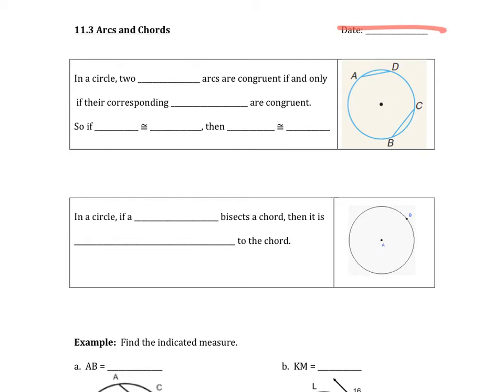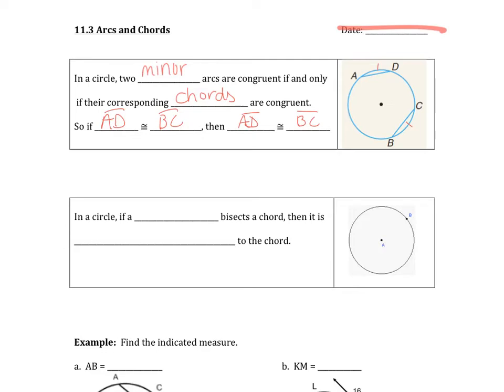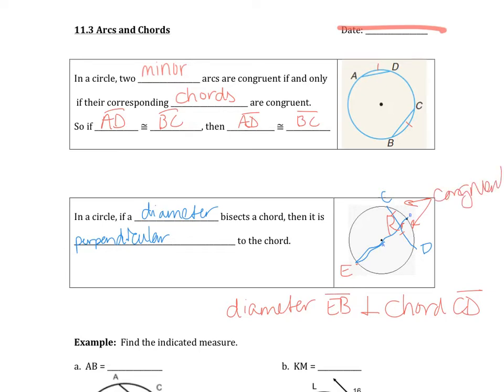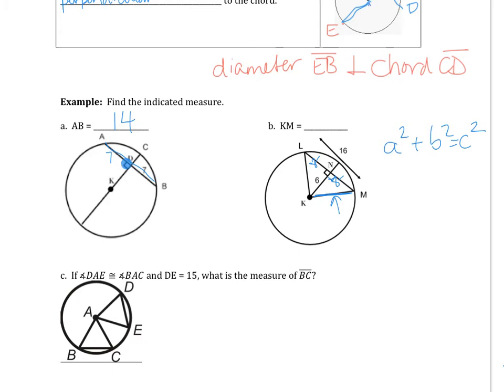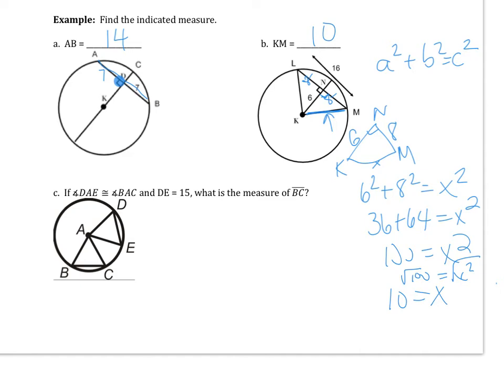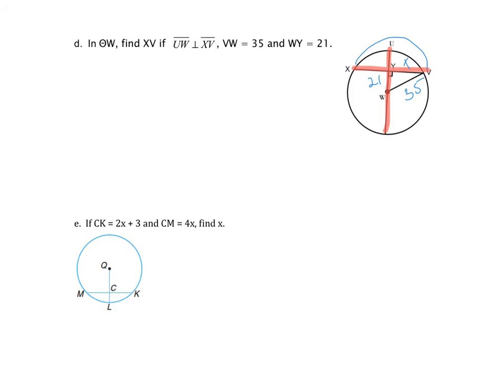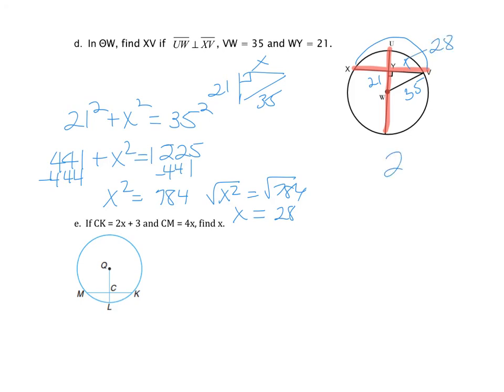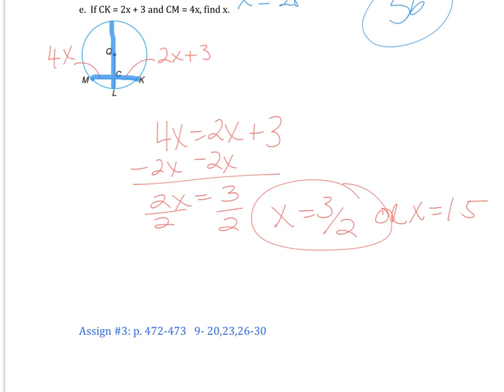11.3 video notes